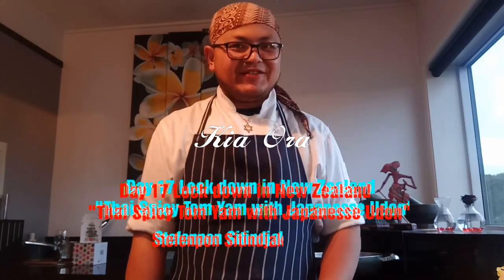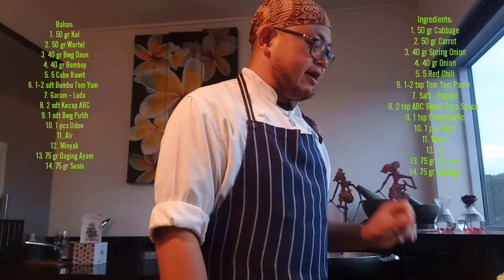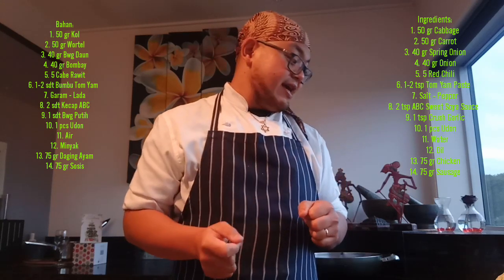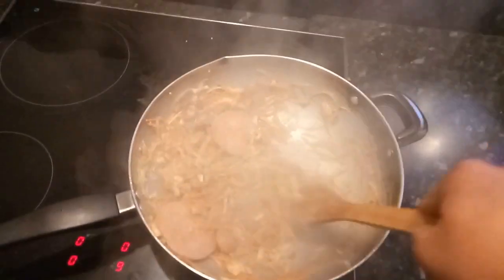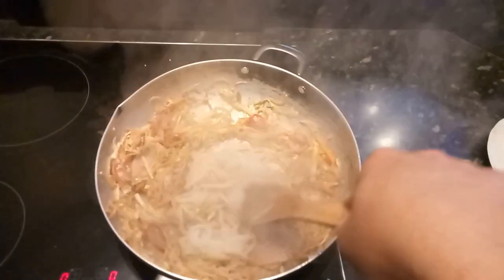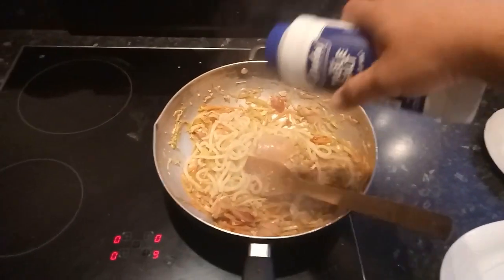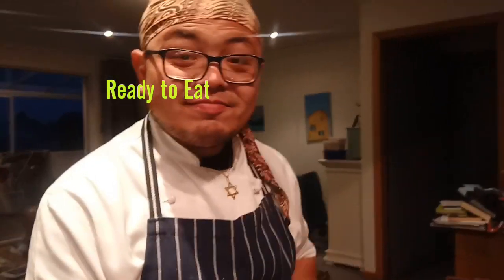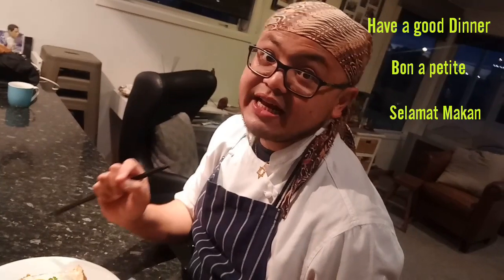Day 17 Lock down in New Zealand "Thai Spicy Tom Yam with Japanesse Udon"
Day 17 Lock down in New Zealand

"Thai Spicy Tom Yam with Japanesse Udon"